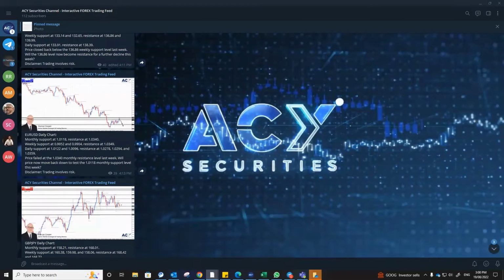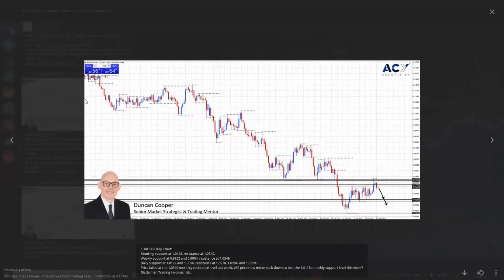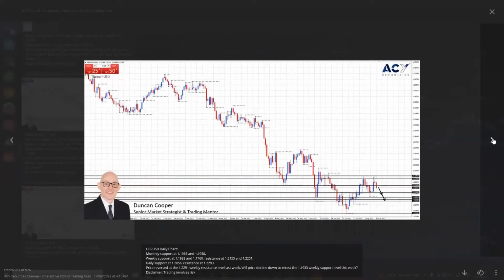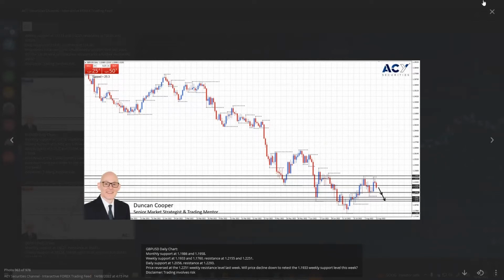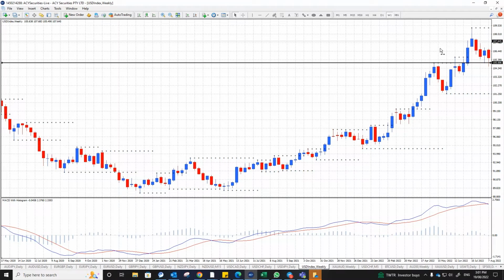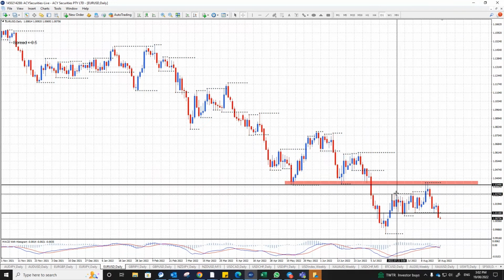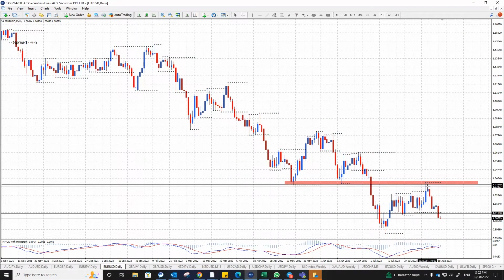Taking advantage of USD strength - Telegram Trade Review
Join Nathan Bray, Senior Account Manager, as he looks at some recent trades on the ACY Securities Live Interactive Trading Feed on Telegram and how the US dollar strength impacted the EURUSD and GBPUSD.